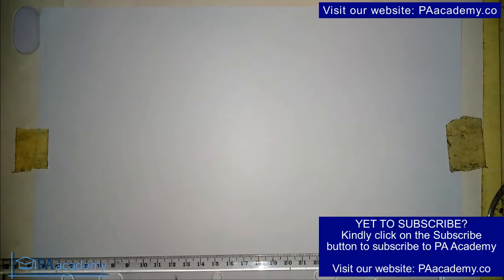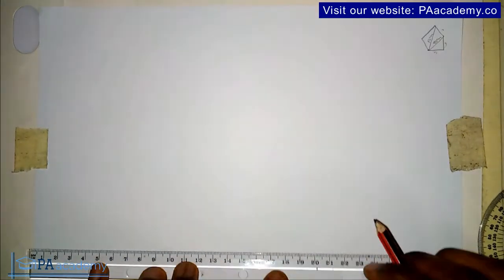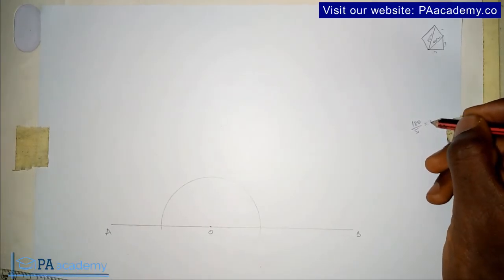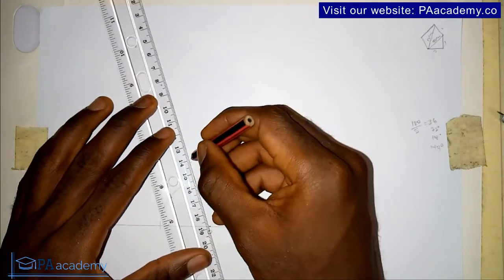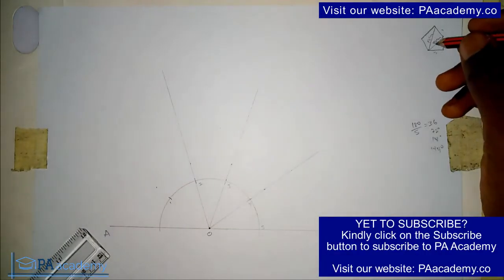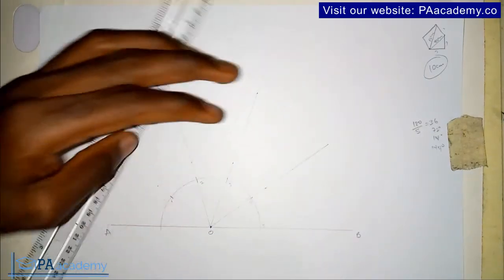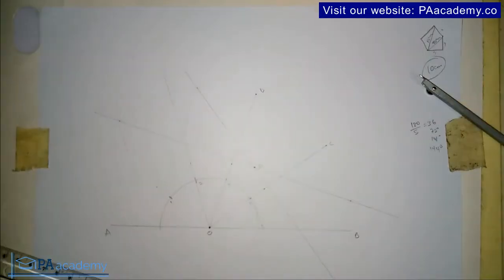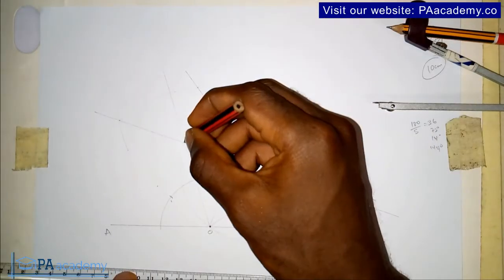How to Draw any Polygon when Given the Length of the Diagonal | How to Draw a Polygon with 5 Sides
In this video, I will show you How to Draw any Polygon when Given the Length of the Diagonal. You'll also learn how to construct a 5 sided polygon. A five-sided polygon is called a Pentagon.

Thanks
PA Academy